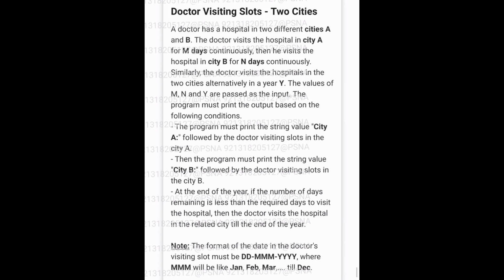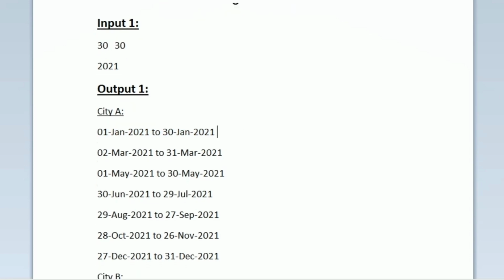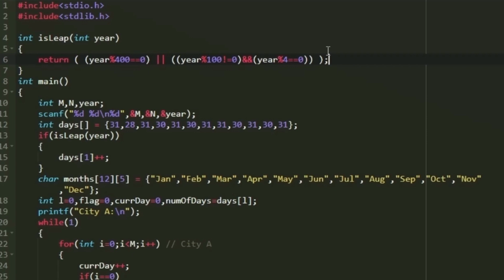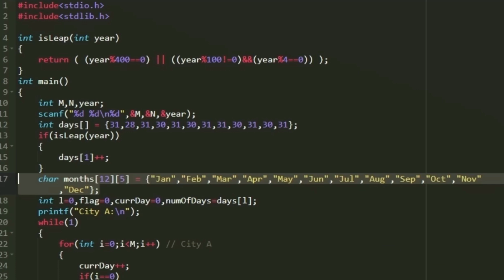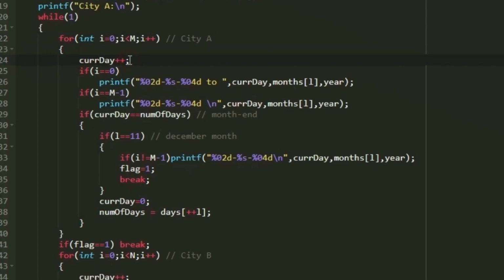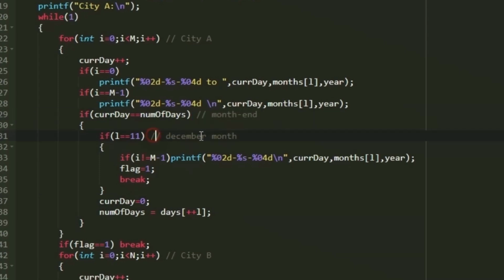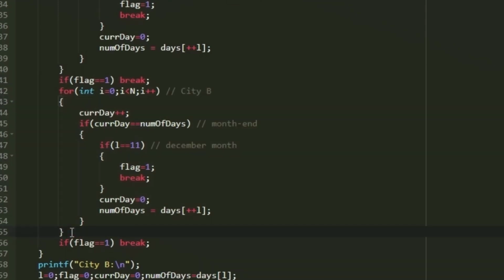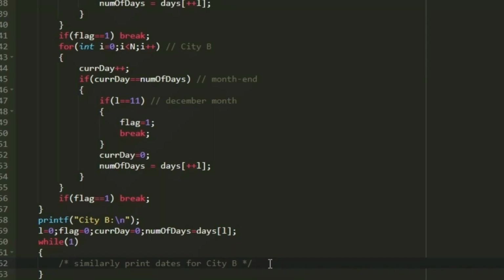Doctor Visiting Slots - Two Cities | skillrack daily challenge